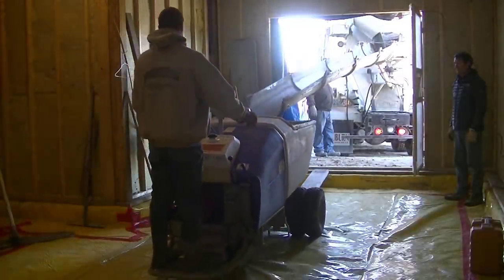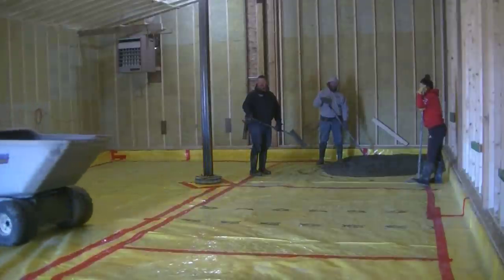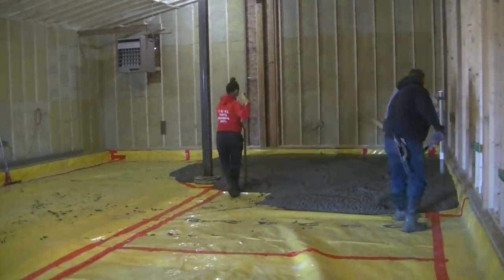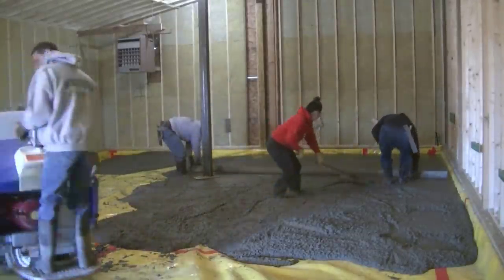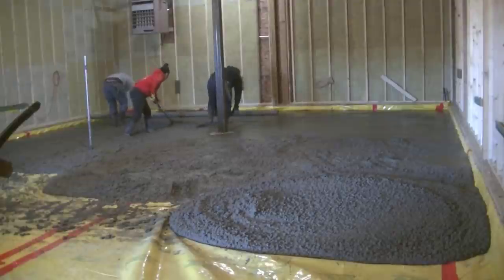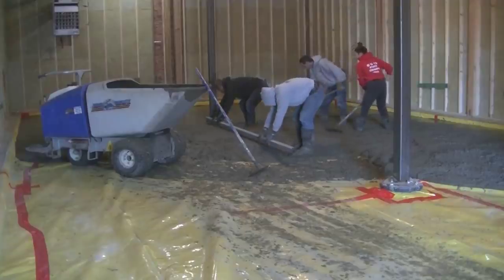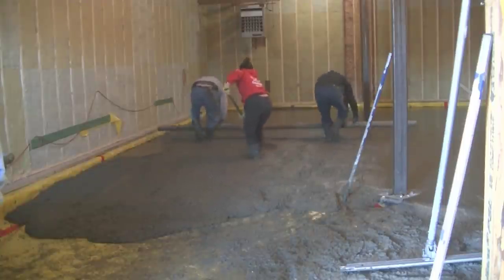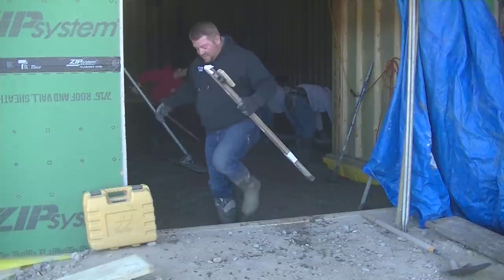How To Pour A Concrete Floor (For an Addition 1300 sq. ft.)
In this video I'll show you how to pour a concrete floor for a 1300 square foot addition to a house. Pouring this concrete floor was a bit of a challenge because of the limited access but we used a power buggy to get the concrete where we needed it to make the job go a lot smoother.
We poured this concrete floor using a screed, bull float, concrete rakes, and a laser level. All tools I have listed below for you to look at if you're interested.

USE THE SAME TOOLS I DO:

FLOOR FINISHING POWER TROWELS:

MARSHALLTOWN SHOCKWAVE VIBRA-SCREED:

TOPCON LASER LEVEL:

DEWALT PENCIL VIBRATOR TOOL:

INVERTER GENERATOR LIKE WE USE:

HAND FINISHING KNEE BOARDS:

MAG FLOAT & STEEL TROWEL SET:

2" MARGIN TROWEL:

CONCRETE PLACER OR KUMALONG:

CONCRETE FINISHING BROOM:

CONCRETE SCREED:

CONCRETE EDGER:

CONCRETE GROOVER:

BOSCH HAMMER DRILL: